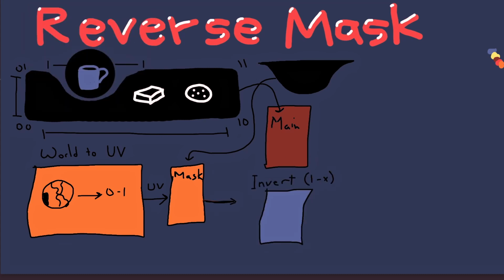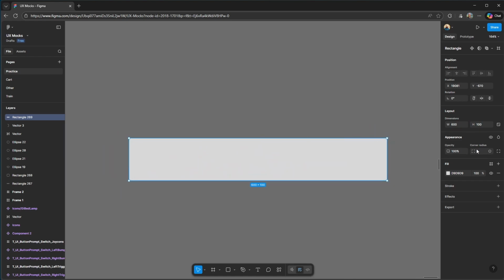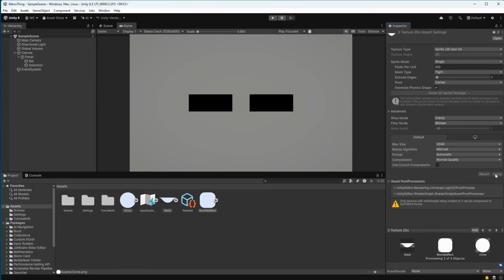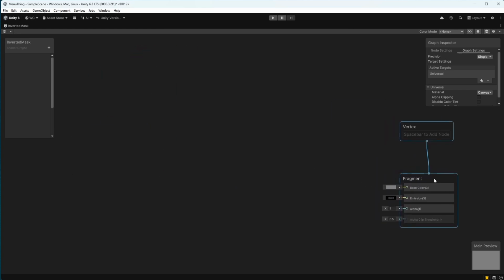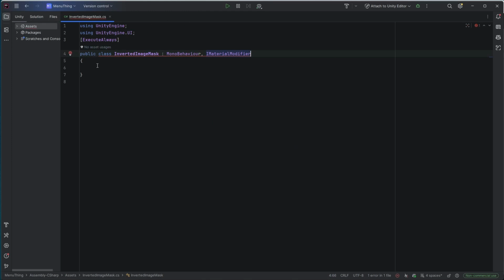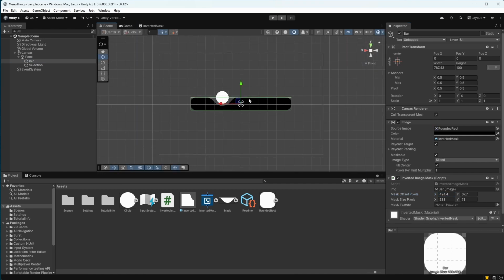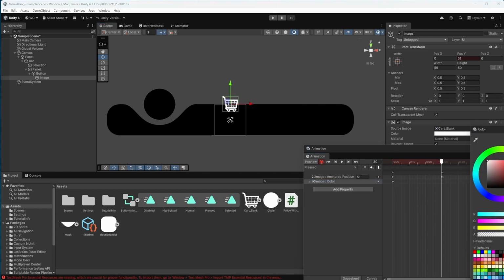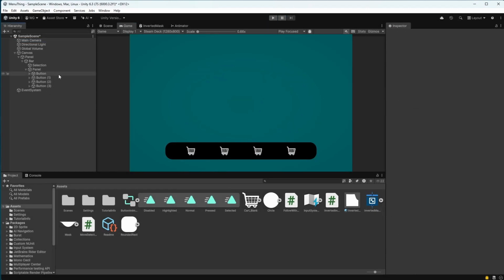Animated Menu Bars in Unity with Shader Graph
Creating an animated menu bar in Unity 6.3 using Shader Graph's Canvas Shader.

Unity Project files here!

Timestamps
0:00 - Introduction
0:06 - Snapping Objects in the Editor
0:38 - Snapping with an Editor Script
2:06 - Snapping with a Monobehaviour
0:00 - Intro
0:58 - Unity Canvas Seutp
2:20 - Making Shapes in Figma
4:39 -Shader Graph Inverted Mask
8:47 - Moving the Mask
10:10 - Passing Parameters to the Shader
11:35- Adding the Buttons
13:39 - Outro